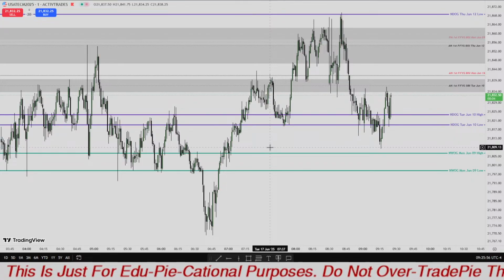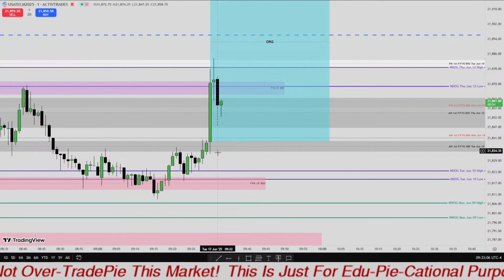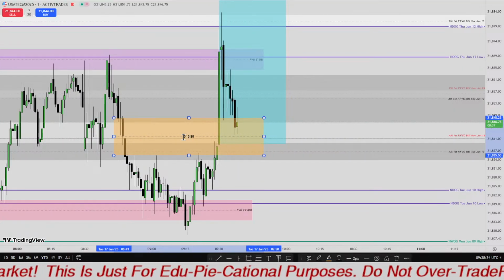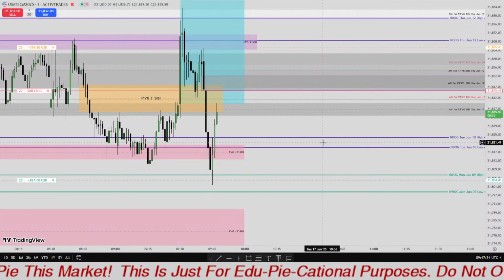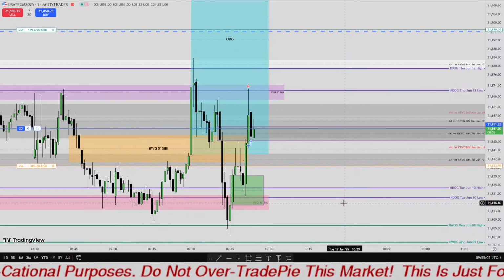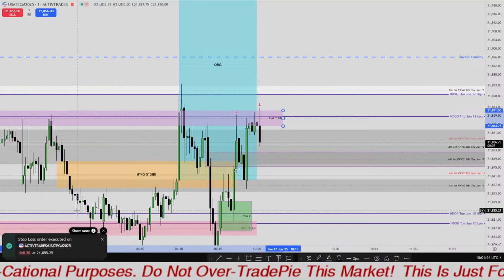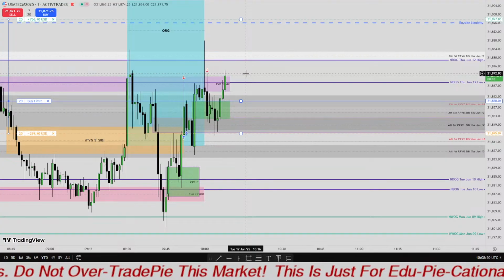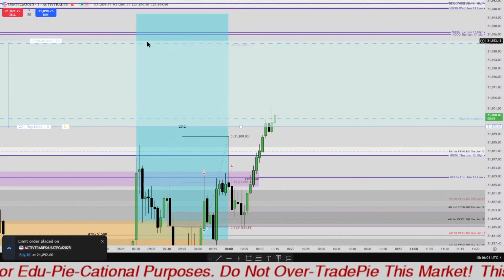Jun 17, 2025 Live Trade NQ Futures June Contract Market By ICT Concept - Daddy TradePie